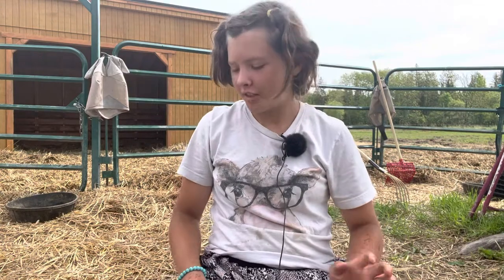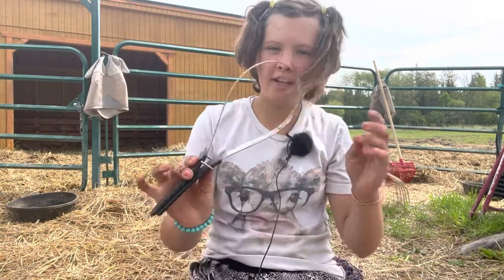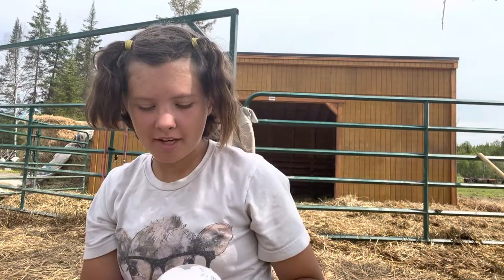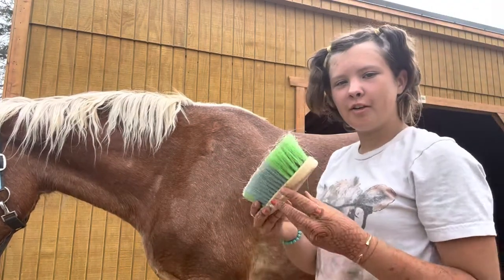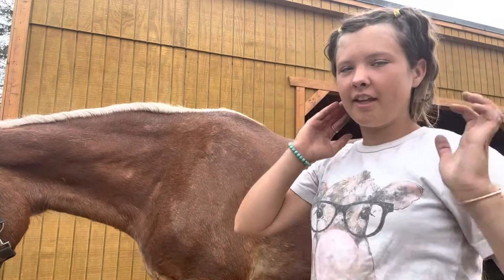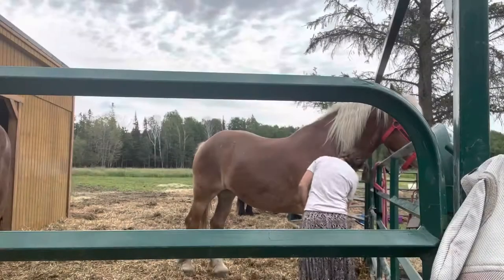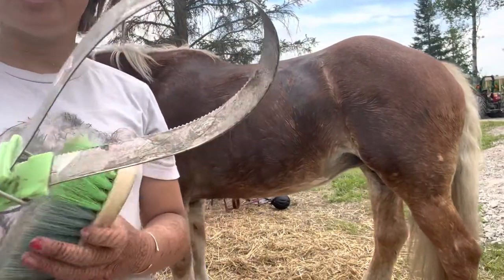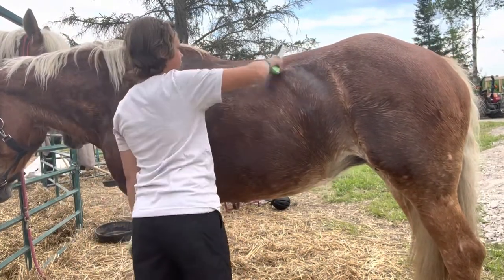How-to groom your horse!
Today’s video is a how-to groom! I go over what you need for grooming and how to use them. Enjoy 😊

Our horses
Team of Belgians: Izzy and Sally
Team of Percherons: Jenny and Mable

Watch my videos to join me and my family on our draft horse adventure as we learn about these incredible animals.